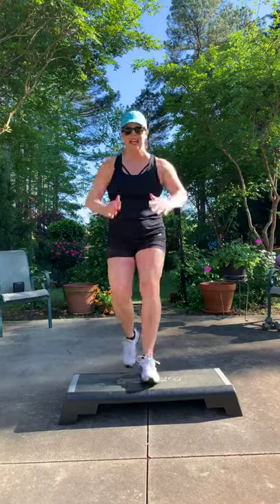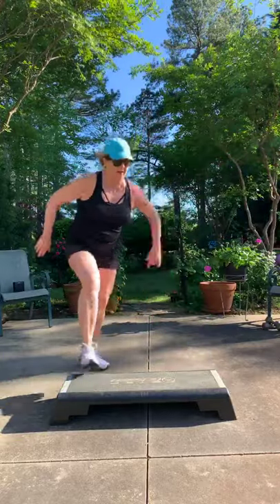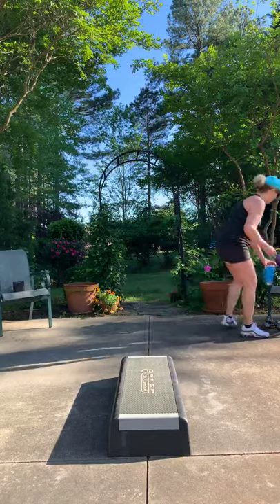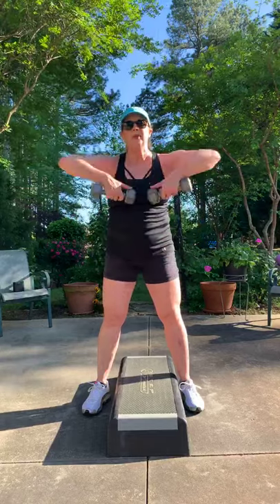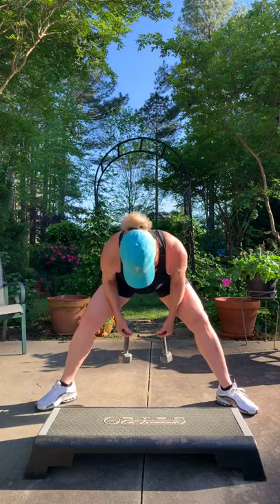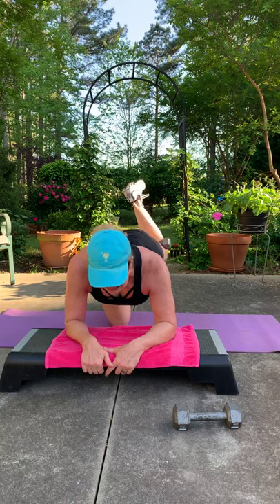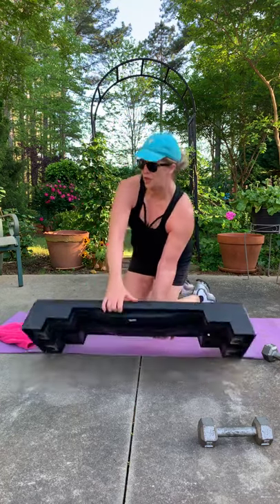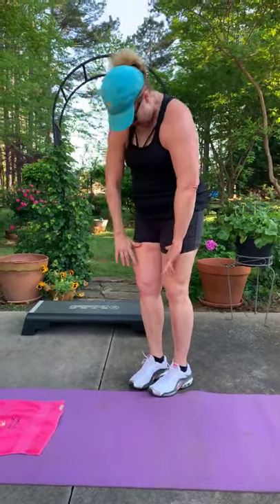STEP CARDIO STRENGTH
STEP CARDIO AND STRENGTH
This class combines Basic Step moves with Basic Floor Cardio
preformed low impact with intense resistance for a higher heart-rate.
You will need a Step, Weights, Mat, Water and Towel.
Anything done on the Step may be done on the floor.
This is great time to LEARN how to Step!
**Consult your physician before starting any exercise program.**